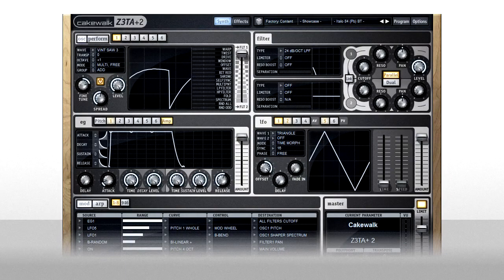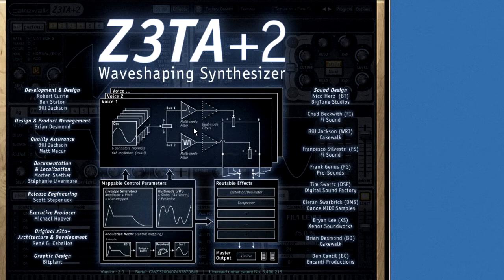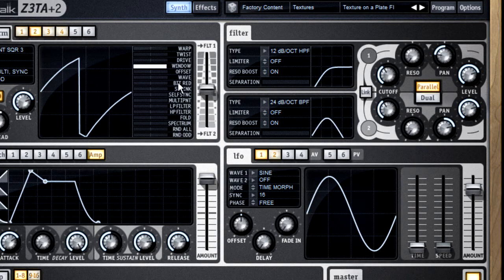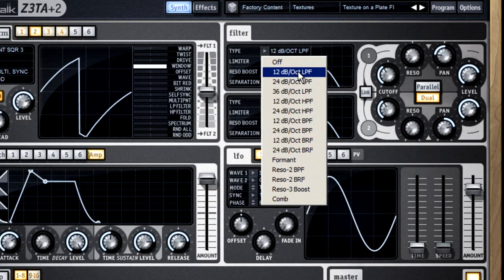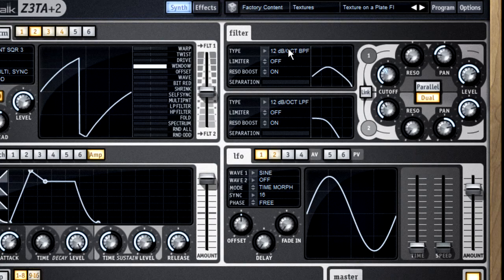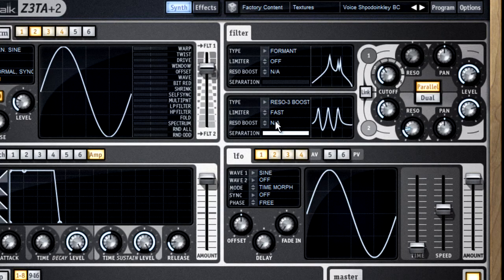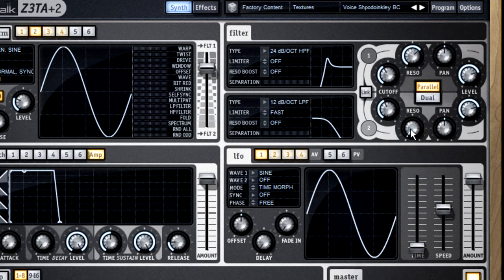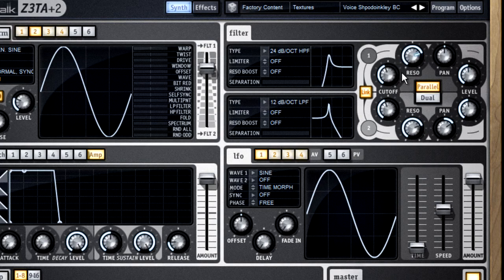SWA Fast Approach to Z3TA+ 2 - Filters & Phase (3/5)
In these tutorials Streamworks Audio instructor Walt Hunnicutt gives you a comprehensive look at Cakewalk's ZETA+2, a legendary soft synth who's distinctive sound has become a staple of electronic artists the world over. But Z3TA's complex sounds come from a surprisingly straight forward architecture and intuitive user interface. In these videos Walt explores the basics of waveshaping, provides a complete tour of the instrument and works through each of the systems in Z3TA+2.

Walt wanted to craft a tutorial that that would "help the customer start making music quickly" and he has! In under an hour these tutorials will show you everything you need to know to get Z3TA under your hands.